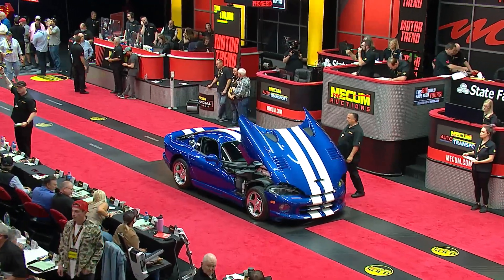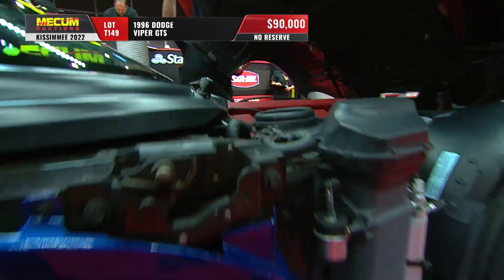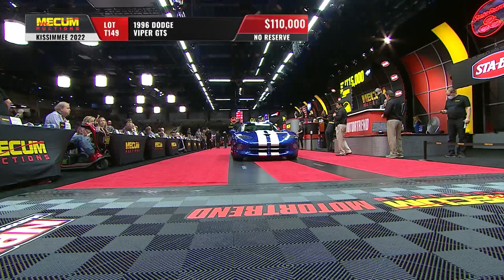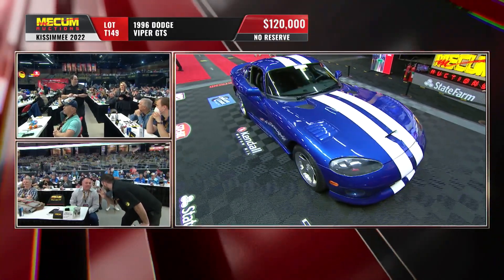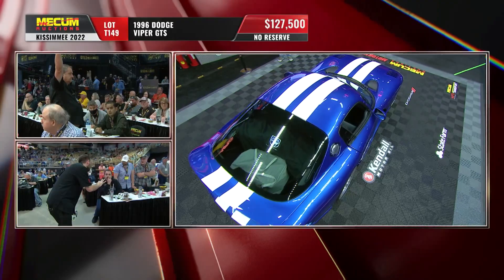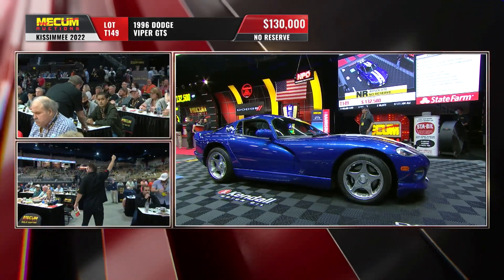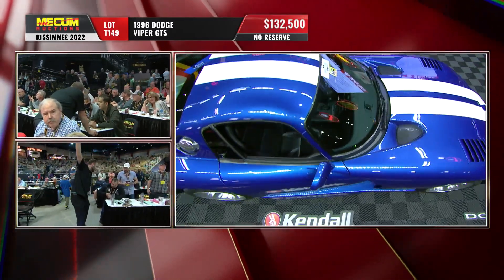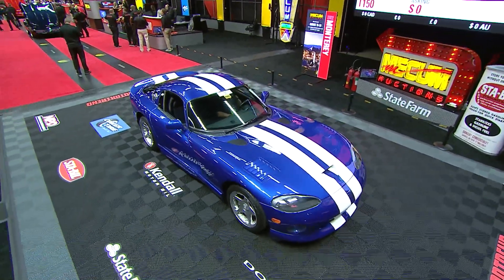1996 Dodge Viper GTS | Mecum Auctions Kissimmee | MotorTrend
On the block today at Mecum Auctions Kissimmee is this 1996 Dodge Viper GTS!